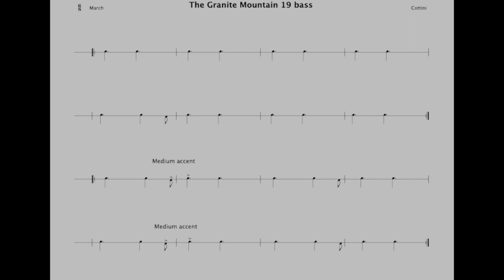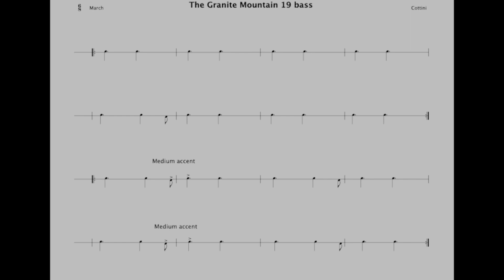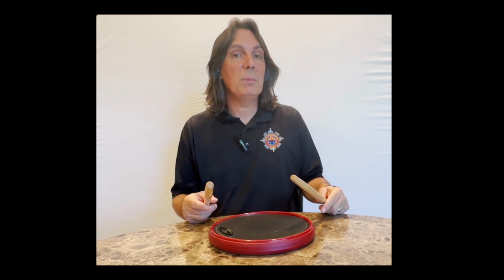The Granite Mountain 19 BASS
In this video Matt goes over the Bass settings for the New AFSPB Granite Mountain 19 tune by Robert Watt (robertwattbagpipes.com)